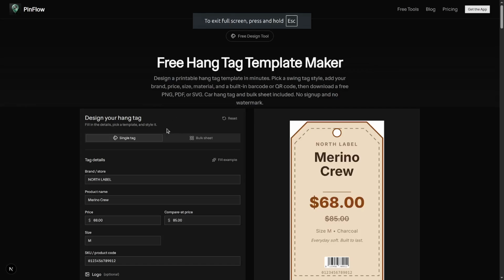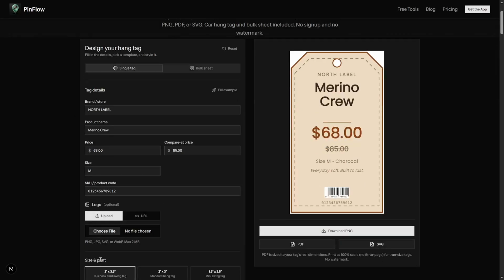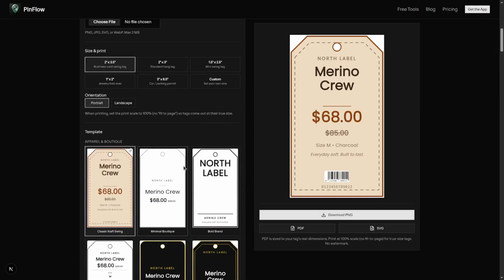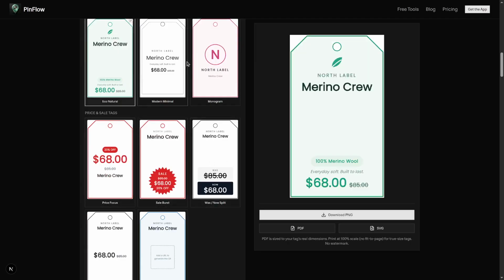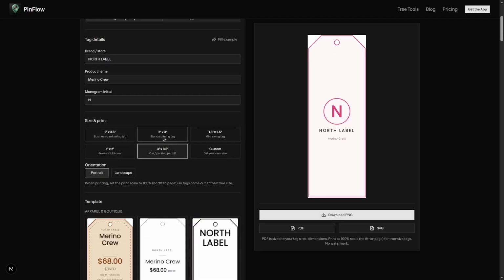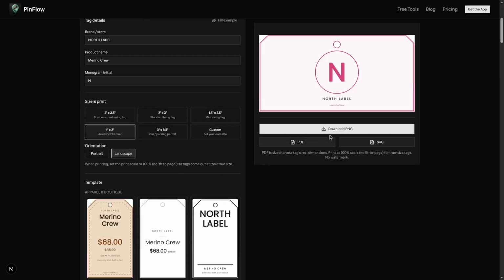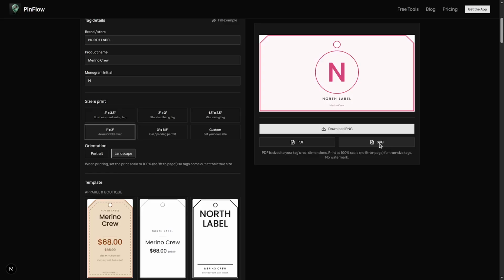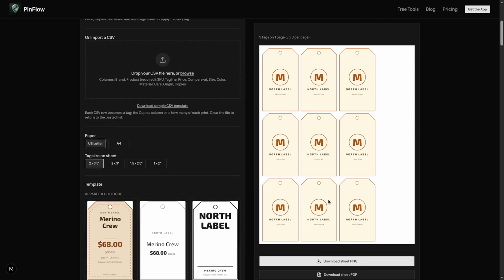Hang Tag Template Maker: Create, Customize, and Bulk Print Tags (SVG Preferred)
Discover how to use the Hang Tag Template Maker to design professional hang tags for your products. This tool offers multiple templates with a live real-time preview, adjustable size and orientation, and easy color and font customization to match your brand. Download options include PNG, PDF, and SVG (SVG recommended for crisp, scalable quality). Learn how to generate tags in bulk for large orders by printing on an A4 sheet and cutting with a paper cutter, and how to import product names from a CSV file using the sample CSV provided. Perfect for brands, retailers, and manufacturers looking to streamline tag design and production.